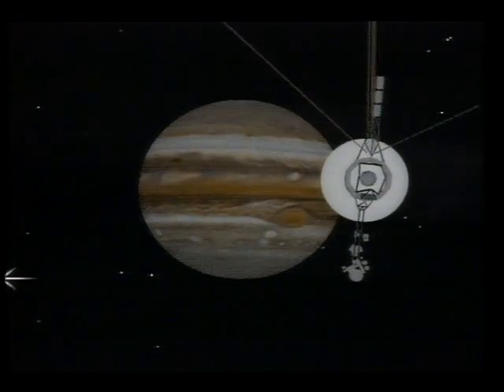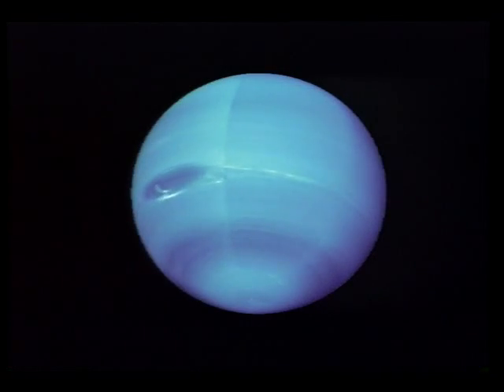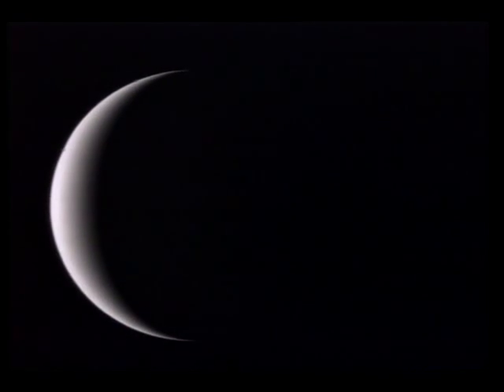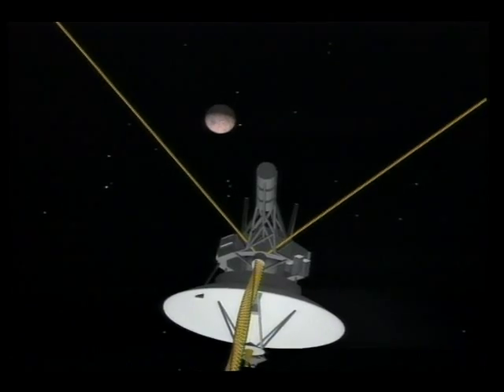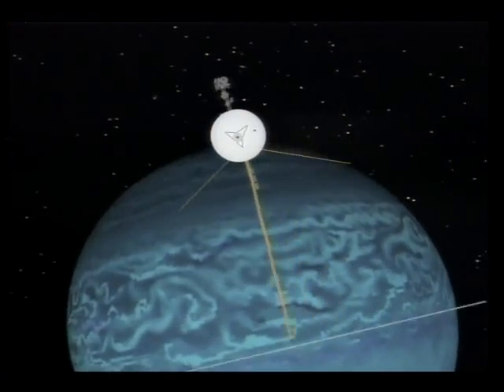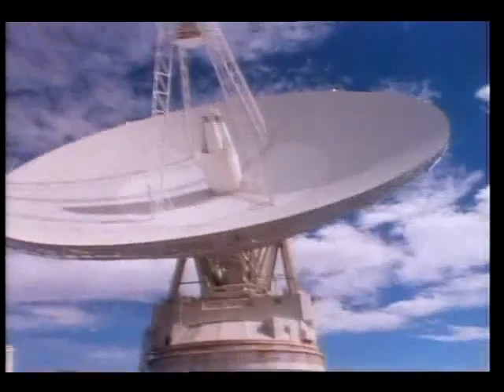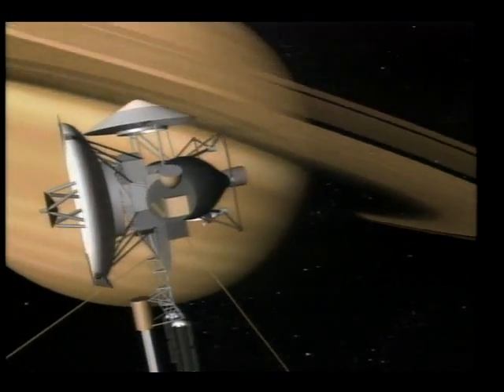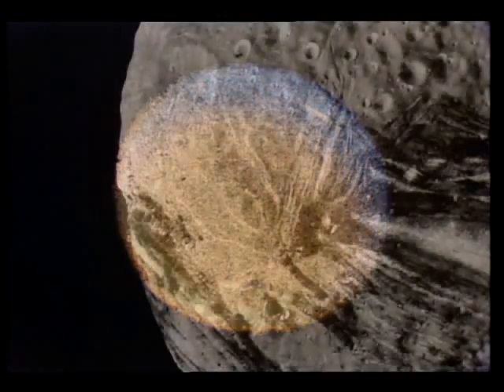Voyager's Last Encounter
This video describes Voyager 2's encounter with Neptune. Computer animation and actual data convey Voyager's discoveries such as turbulent storms and dark spots in Neptune's atmosphere, six new moons, Neptune's three rings, and the presence of frozen methane on Triton, as researchers at NASA's Jet Propulsion Laboratory describe Voyager's achievements. Released Nov. 1989.